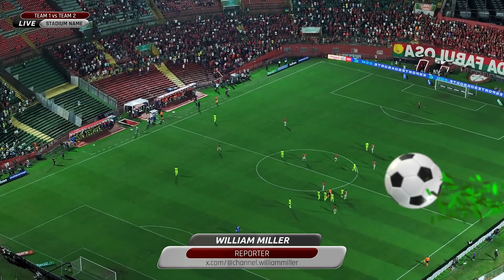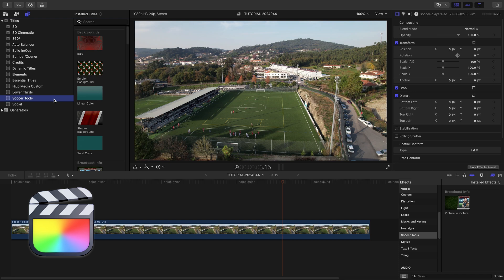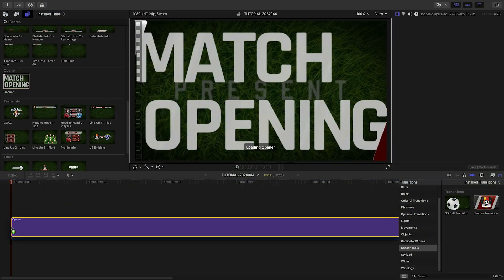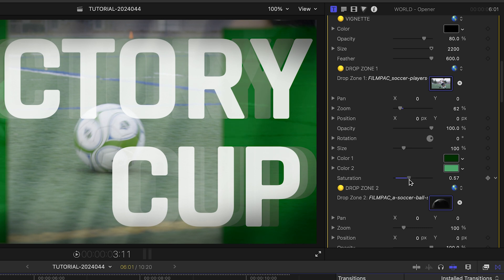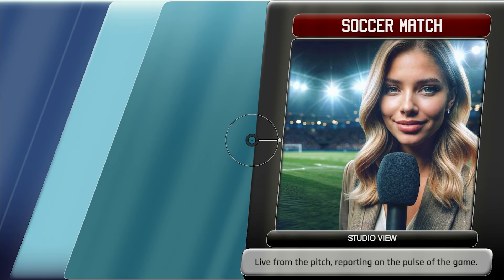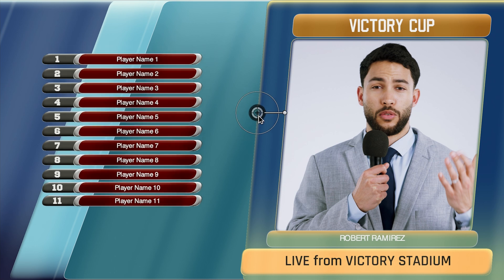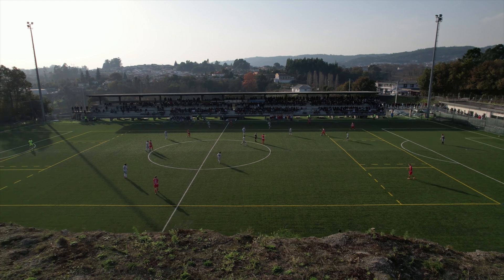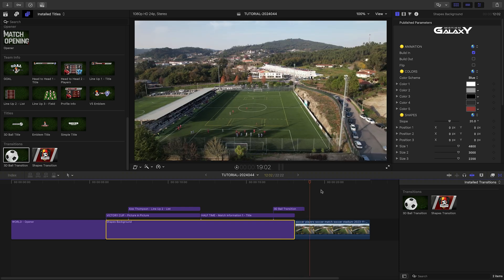First Look at Soccer Tools for Final Cut Pro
Transform your soccer videos with the Soccer Tools plugin for Final Cut Pro. This professionally designed and animated plugin offers a complete suite of templates and effects for creating TV-quality soccer content.

With Soccer Tools, you get backgrounds, broadcast info templates, match info templates, an opener, team info templates, and transitions, all fully customizable.

Load your clips, adjust colors, add text, and use premade color schemes to create a unified look.

Whether you need an engaging opener, dynamic commentator overlays, or detailed match information, Soccer Tools has it all.

CHAPTERS:

00:00 Intro
00:12 How to Download
00:19 Final Cut Pro Tutorial
01:23 Tutorial Example 2
01:53 Tutorial Example 3
02:08 Tutorial Example 4
02:20 Broadcast Elements
02:34 Tutorial Example 5
02:50 Final Examples
03:09 Learn More!